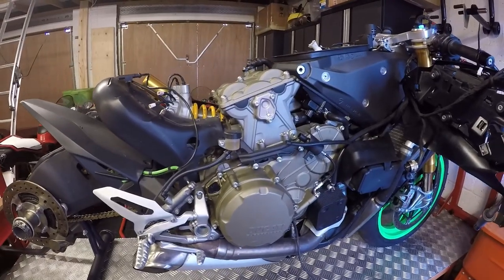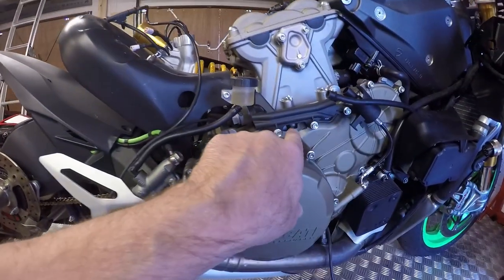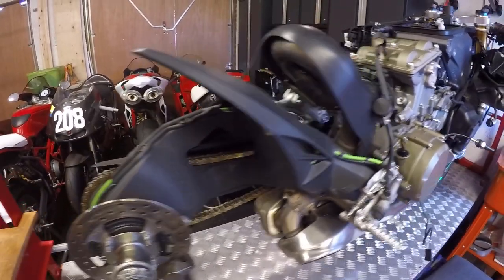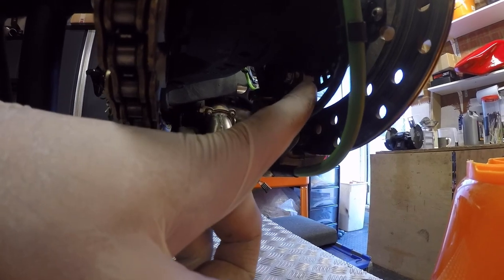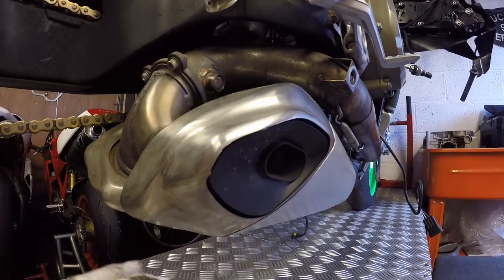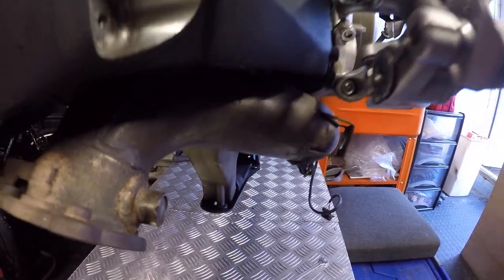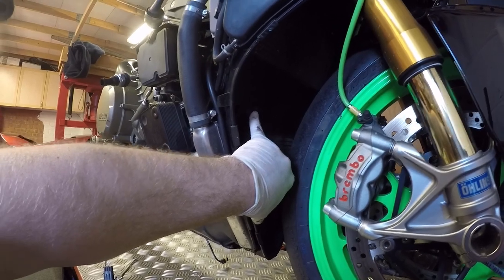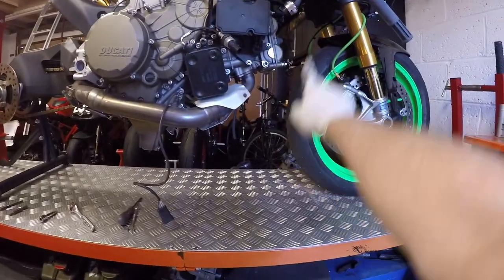Panigale 1199 S to R Engine Swap Video 3 - Exhaust and Radiator Removal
Welcome to video 3 in the engine change series, in this video I get down to removing more of the mechanical systems following the electrics removal last week.

This video sees the following removed:
- Rear Caliper and Lines
- LH and RH foot rests
- Exhaust system
- Radiator pack

In the next video I will be removing the frame, swingarm and strip the engine of parts to swap across